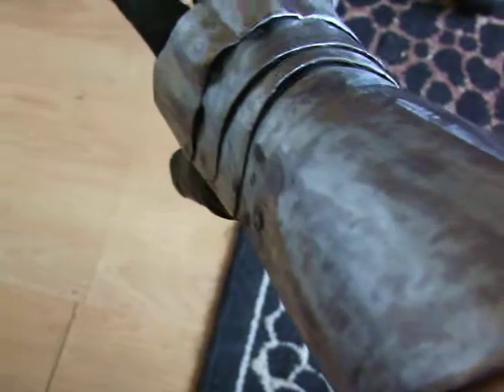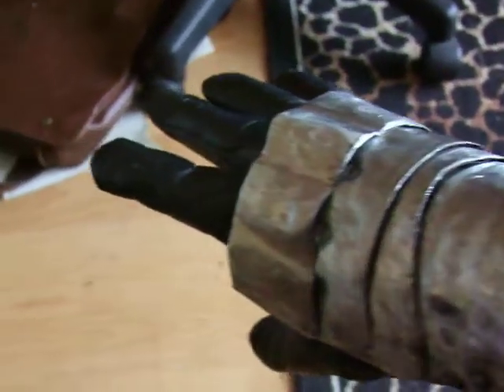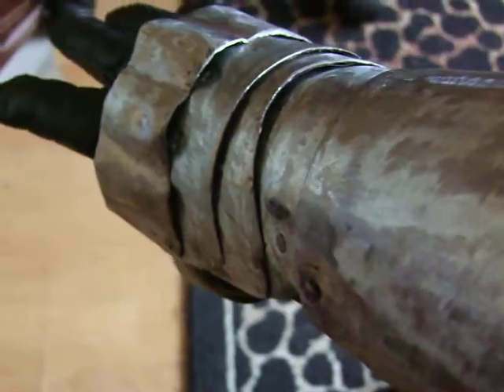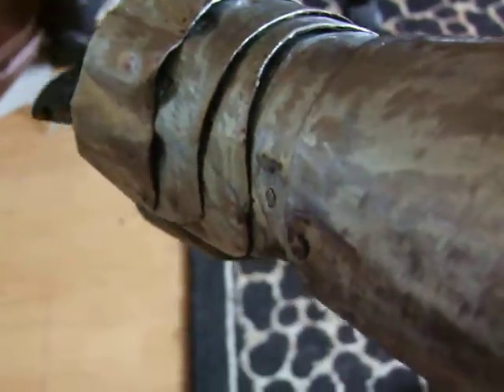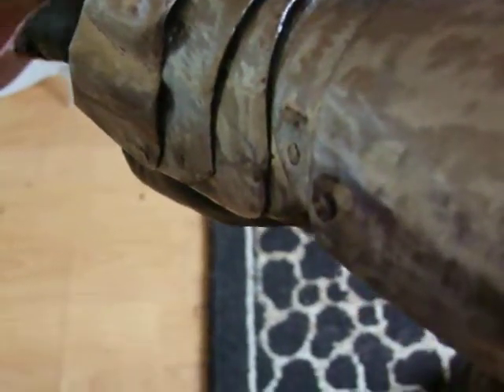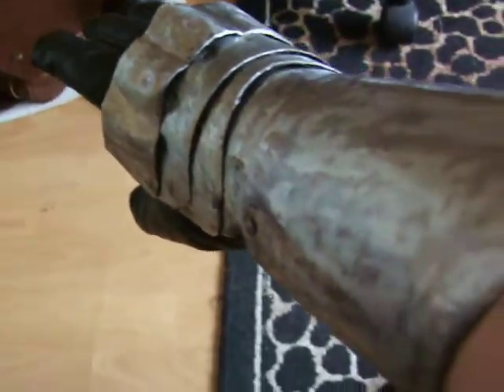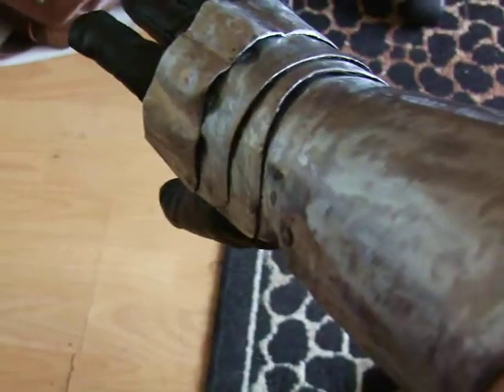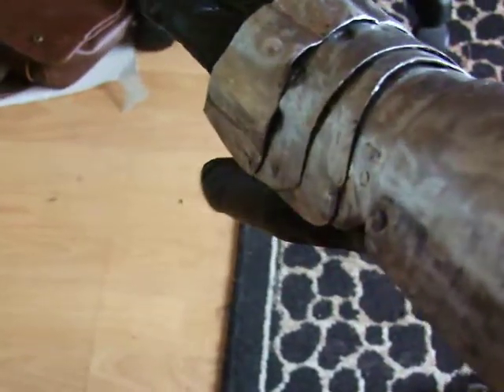steel sheet gauntlet build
i jumped strait in on this build